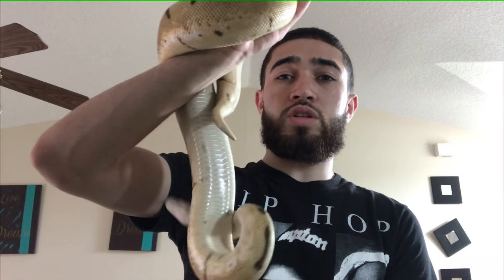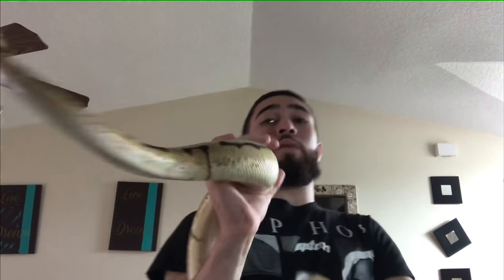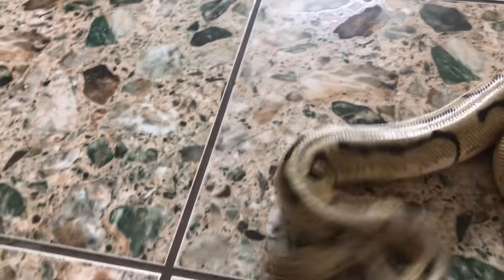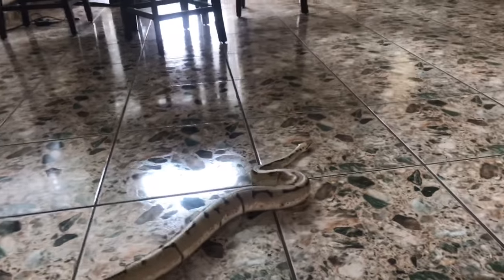🔴 Ball Pythons: The Worst Head Wobble In The WORLD!!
This is the worse head wobble in my collection.